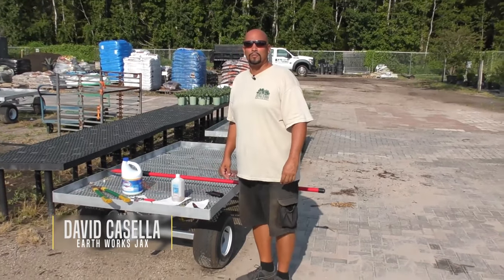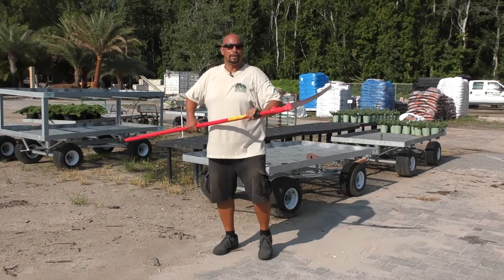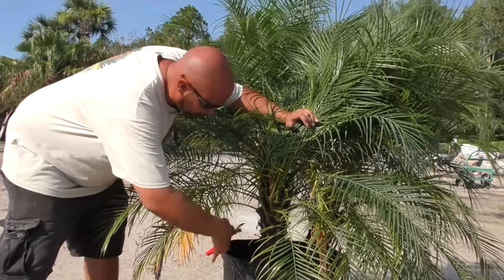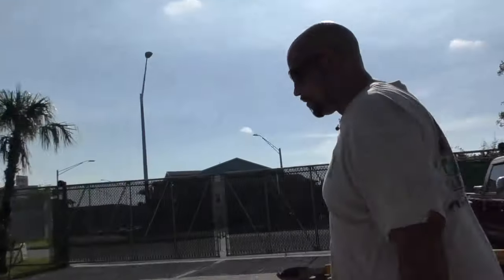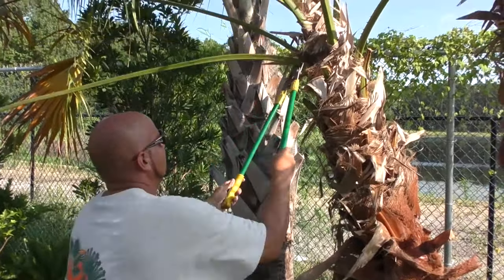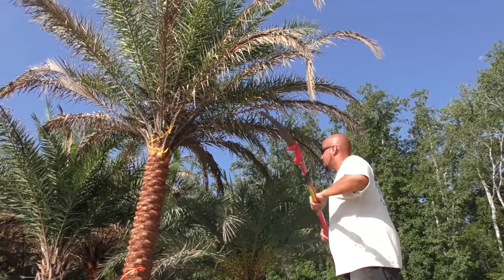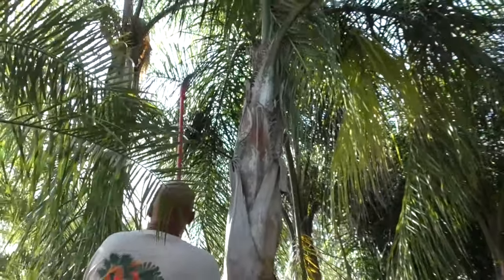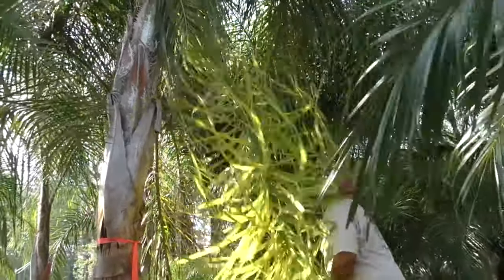Proper Palm Pruning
David Casella, palm specialist at Earth Works shares proper techniques, procedures and tools needed for trimming a wide variety of palm trees.

Earth Works operates a retail Garden Center in Jacksonville and provides landscaping, hardscaping, water features, lawn care, lawn spraying, and drainage solutions.